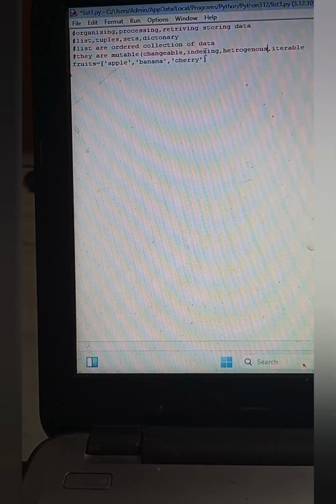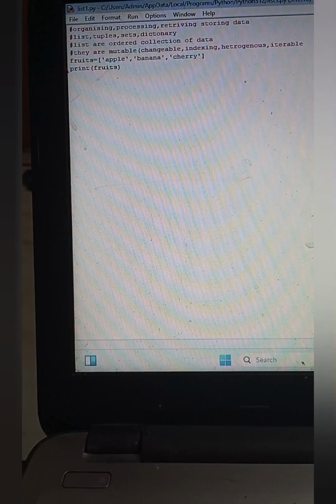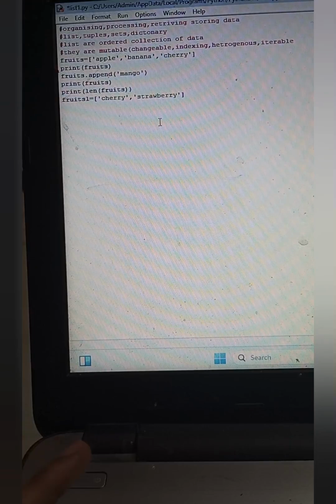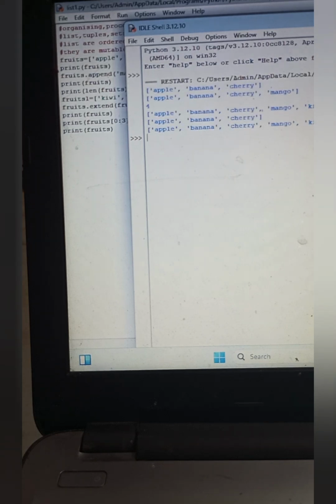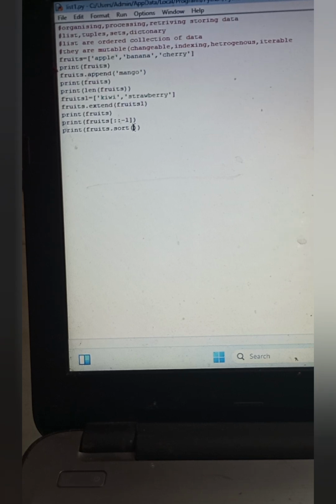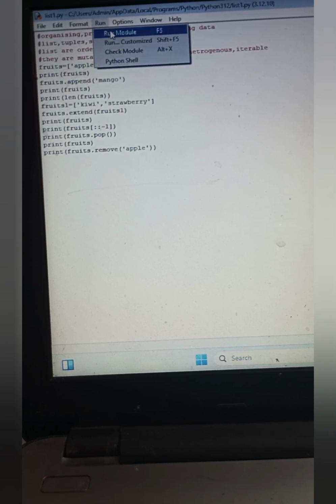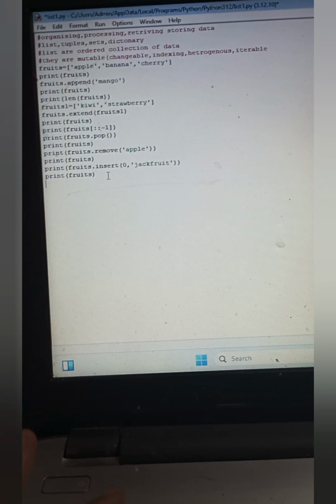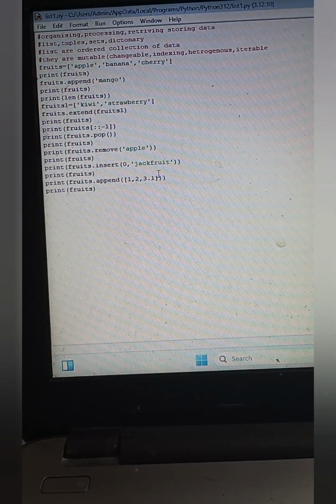List in python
what are list?
how to store values inside it